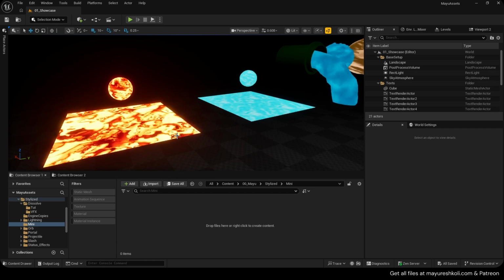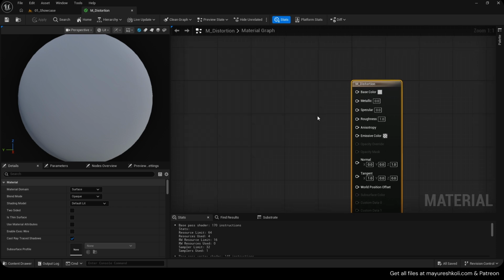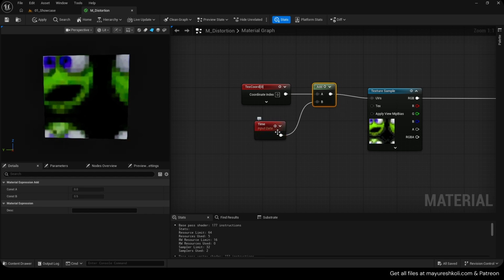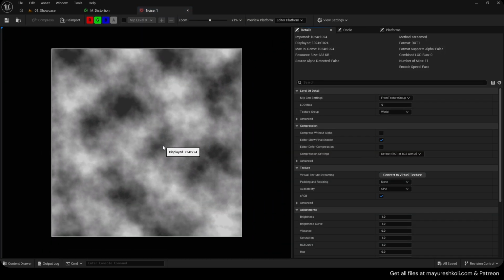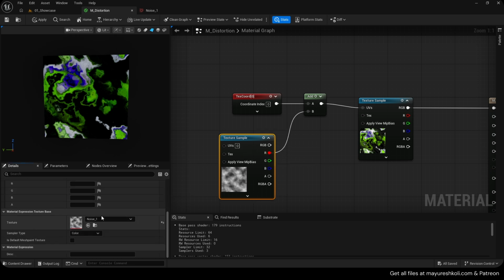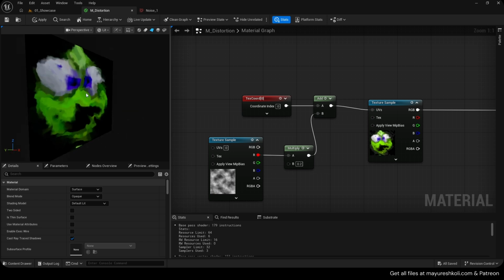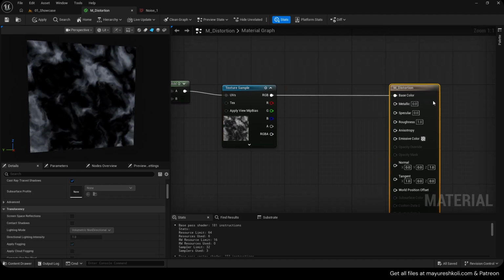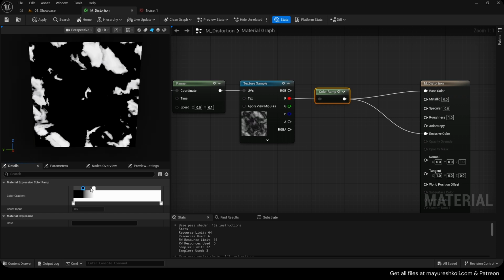Texture Distortion - Unreal Engine 5 Material Beginner Tutorial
Distort Texture using Material in Unreal Engine 5.

Resources Link -

Important Videos -